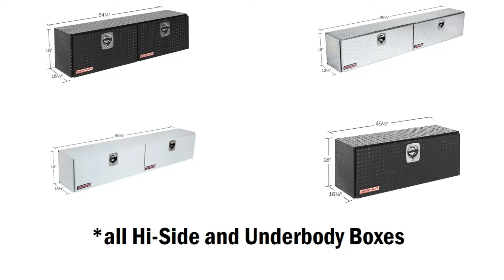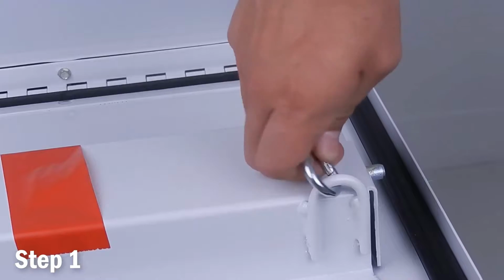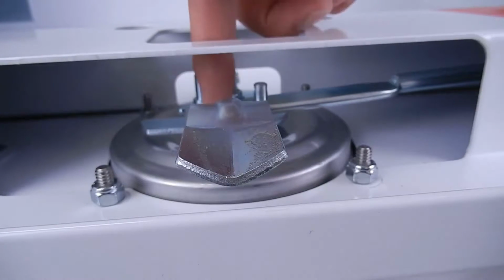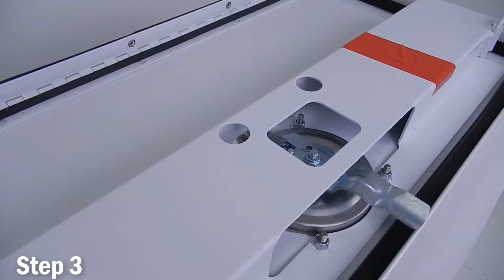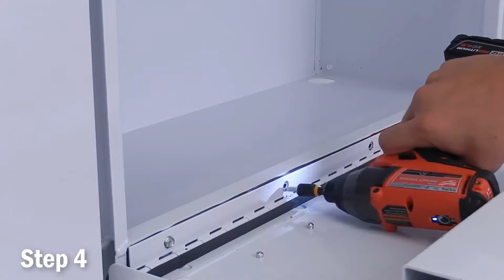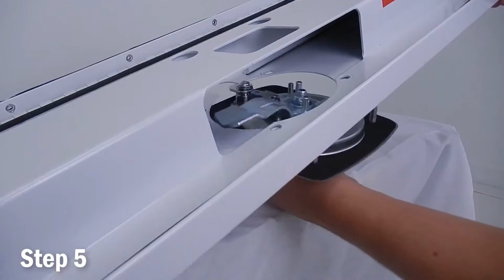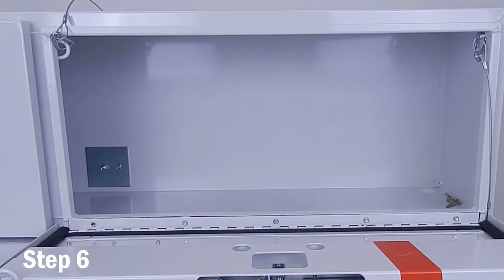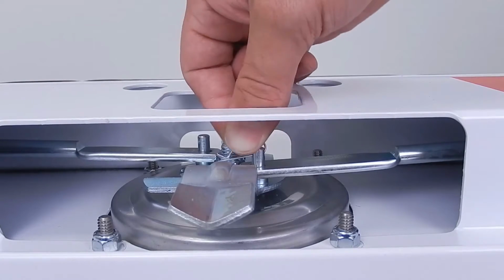Weather Guard - How to Replace the Lid on a Saddle Box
Family owned since 1986, Titan Truck Equipment & Accessories helps you get more done
and have more fun with your work or play pickup truck.  How can our knowledgeable,
pickup truck owning staff help you?